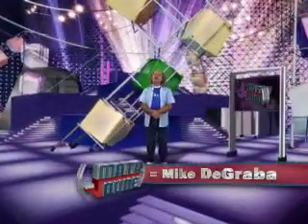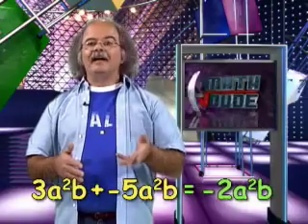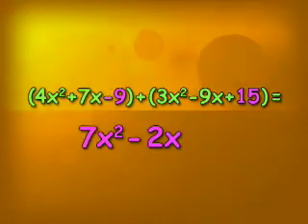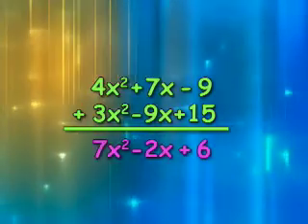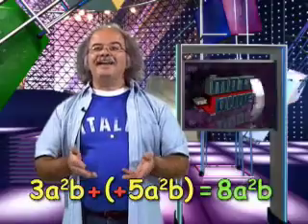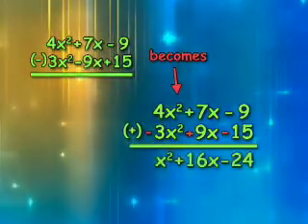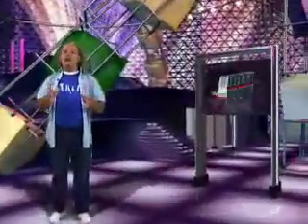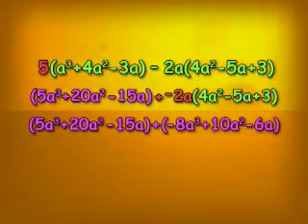6.3: Polynomial Operations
No need to dread adding, subtracting, and multiplying polynomials.